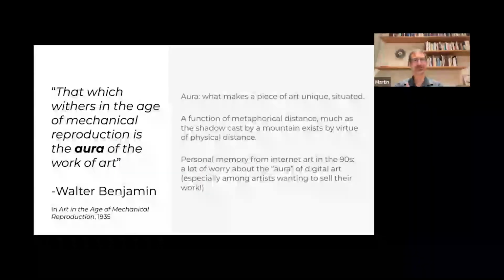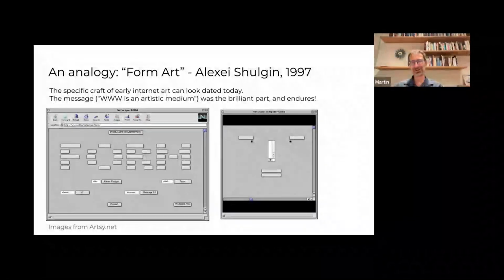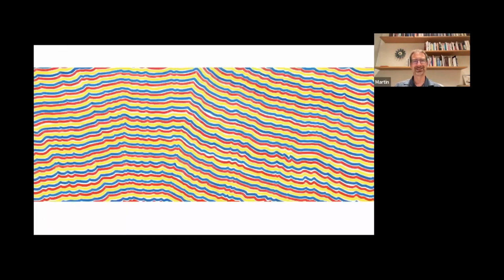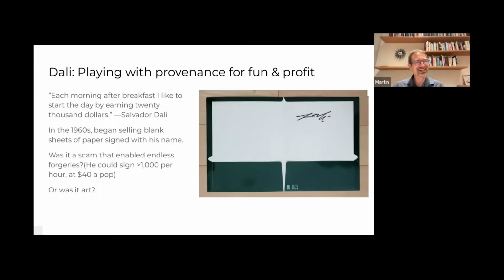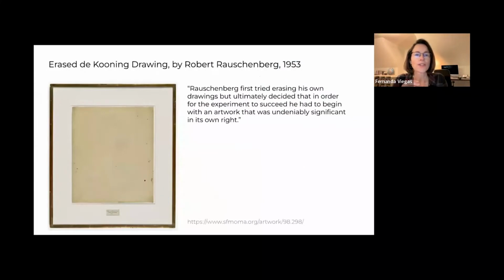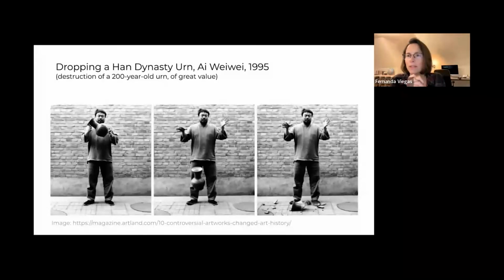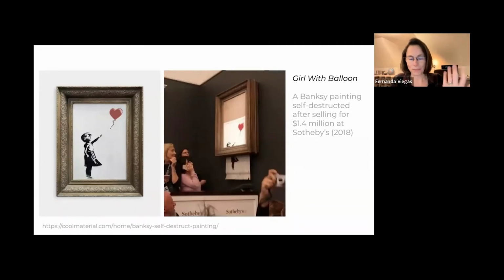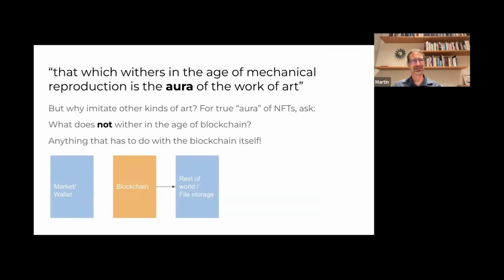Prof. Fernanda Viégas (Harvard) and Prof. Martin Wattenberg (Harvard) - "The Aura of Ones and Zeros"